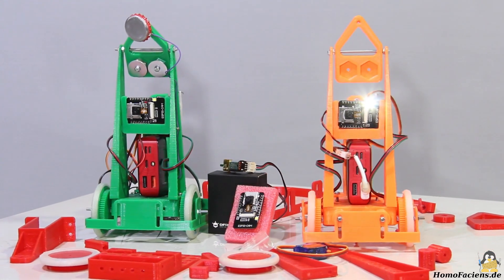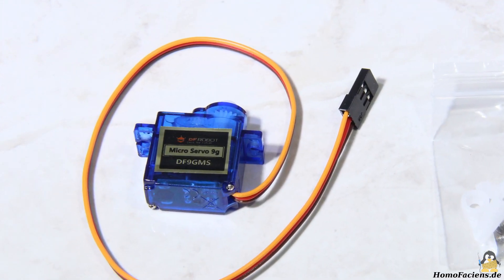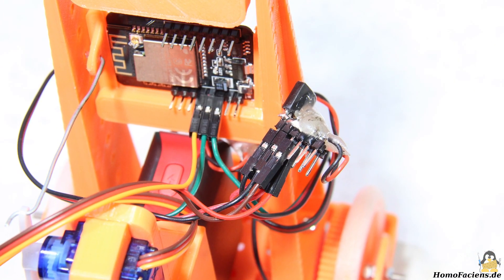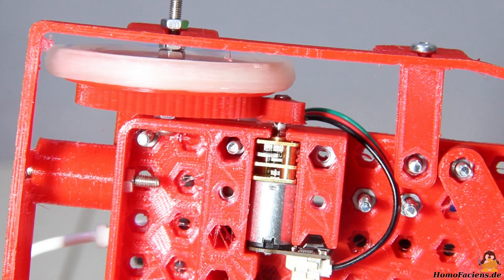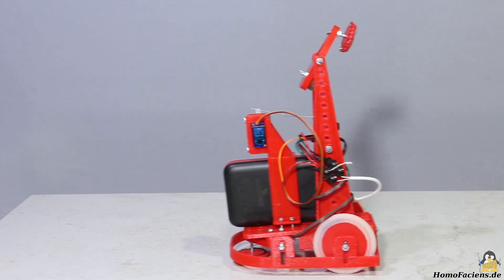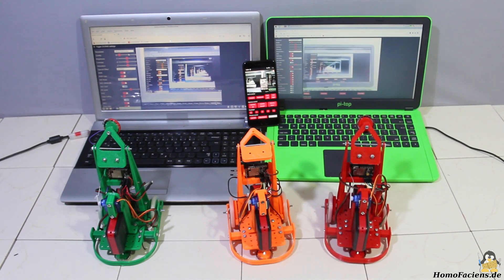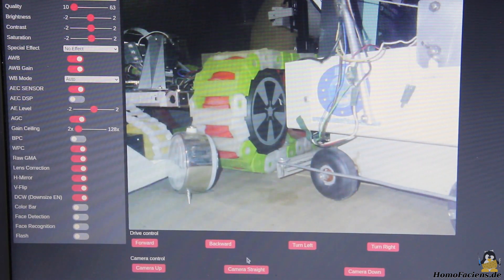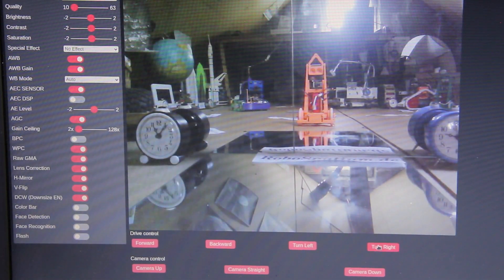Rover R18, based on an ESP32-CAM board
You can get the electronics for the robots (and more) in the online shop of DFRobot

Table Of Contents:
00:00 Introduction
00:47 ESP32-CAM
01:24 Electronics
03:27 Mechanics
04:33 Current measurements
05:16 Steering the Rover
06:50 Code upload
08:02 Test drive